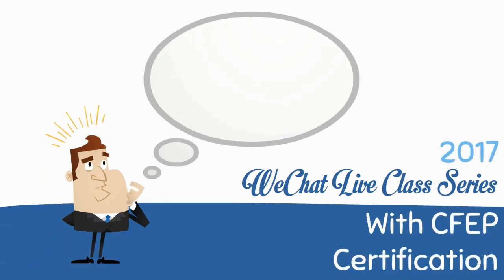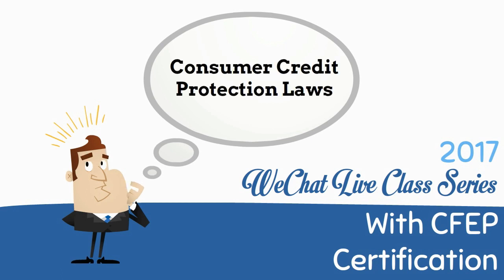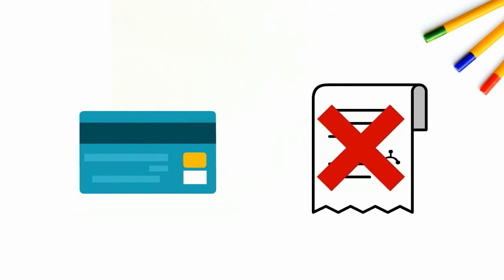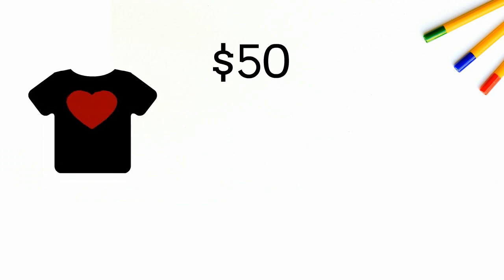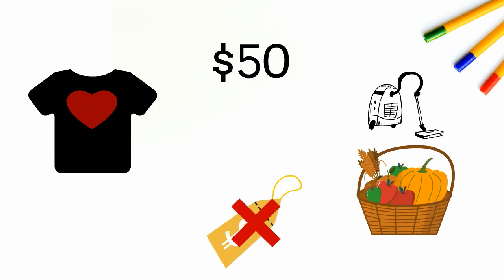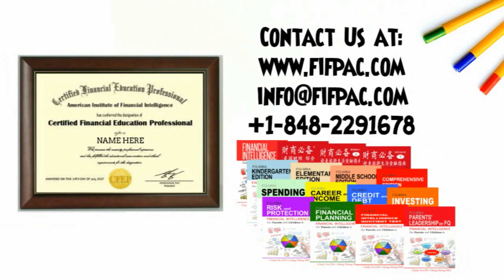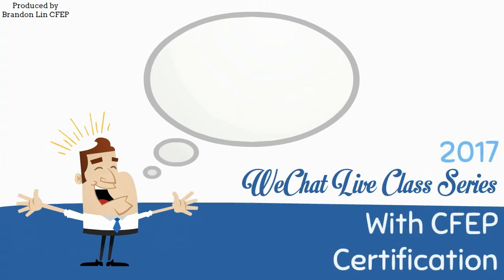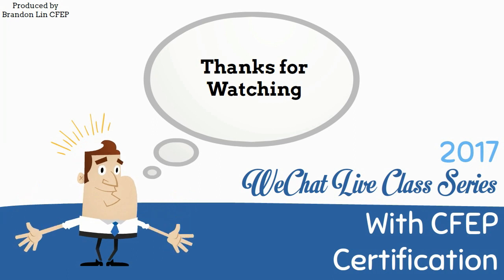Consumer Protection Law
In this Free Education Corner, AIFI present a comprehensive financial literacy education contents. Please come back to read something NEW every two weeks.